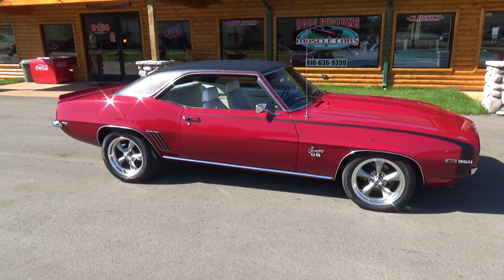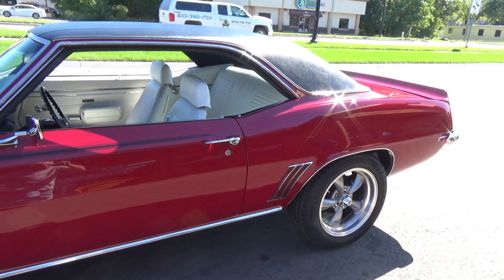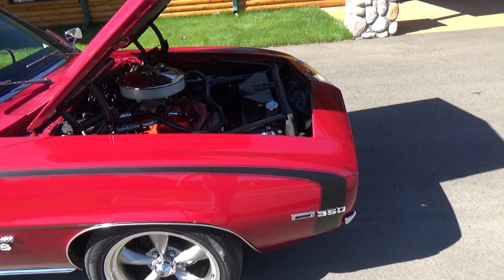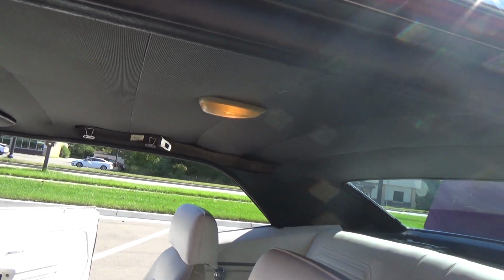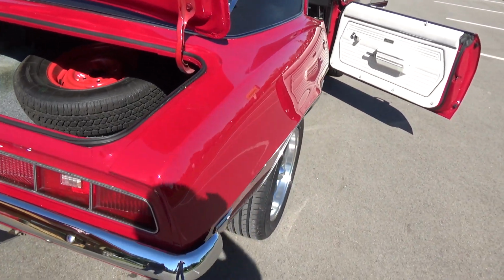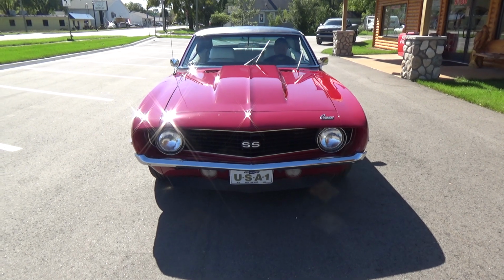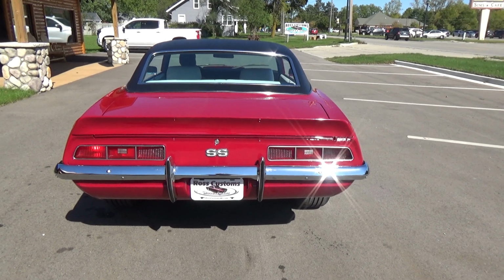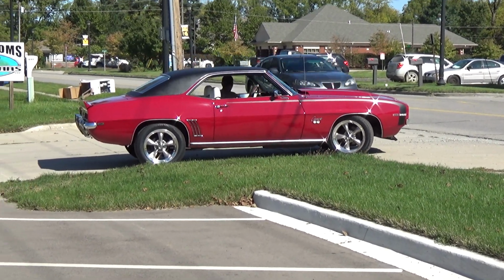RossCustomsMI.com - SOLD SOLD - 1969 Camaro SS 350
This is a very nice 69 Camaro SS 350 (X11) done in a "Show Quality" its factory Garnet Red, base coat clear coat, sanded and wheeled smooth, black hockey strip, black vinyl top, at time of restoration hood has switched to a steel cowl hood, new tinted windshield; all other glass is original factory tint in very good condition, new weather stripping and window felts, new side view mirrors, new door handles, window moldings and vinyl top moldings are original in very good condition, new emblems, original grill in excellent condition; as well as headlight bezels, original front bumper in very good condition, new chin spoiler, new wheel well moldings, new rocker moldings, original side gills, factory deck spoiler, new rear bumper, original bumper guards in excellent condition, original taillights.

Factory white bucket seat console interior, original dash pad in excellent condition - no cracks, original instrument cluster; showing 58,727, factory AC vents, rear defogger, AM/FM/Cassette stereo, pair of 6x9 speakers nicely mounted in package tray, factory original SS steering wheel, new headliner and sail panels, new front and rear door panels, new arm rest, new front and rear seat covers, factory front and rear seat belts with shoulder straps, original center console with correct staple shifter in excellent condition, new carpet and floor mats, new sill plates.

Under the hood we have the original 350 which appears to have been rebuilt, updated with Edelbrock 4 barrel carb and chrome breather, heavy duty cooling system with 7 blade clutch fan, factory AC - which blows cold, power steering, power front disc brakes, this strong running 350 is backed up with its original power glide transmission, factory exhaust manifolds into 2 1/2 inch dual Flowmaster exhaust out the back in stock location, 12 bolt limited slip rear end with 355 gear, new rear springs and shocks.

Rides on a set of new "REV" Classics 17x7 up front with 215/50/17 and 17x8 rear with 235/55/17; also have a set of factory steel wheels with dog dish caps - car can be purchased with either set or both.

Custom car cover.

This "Gorgeous" Camaro is ready to cruise and enjoy.